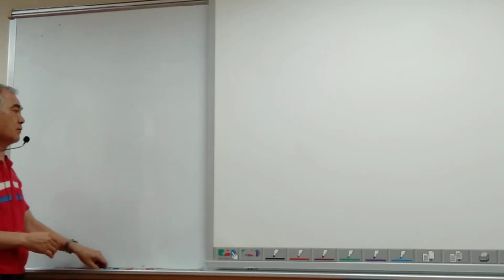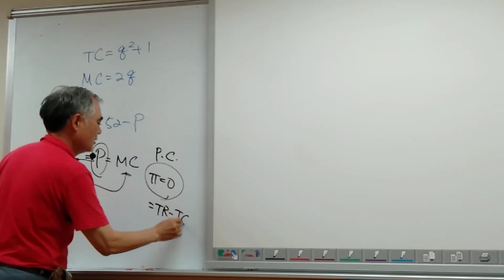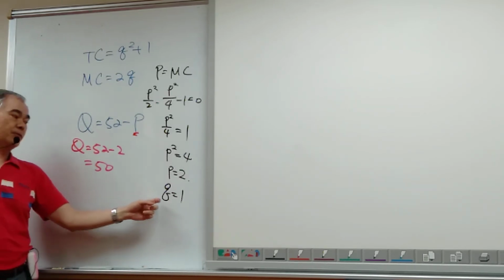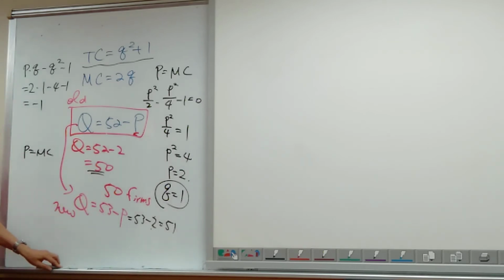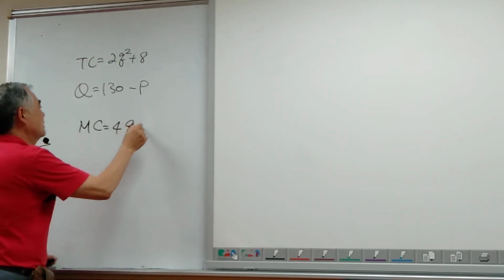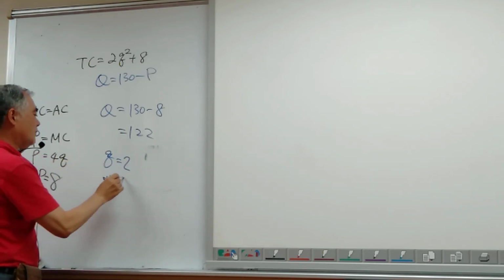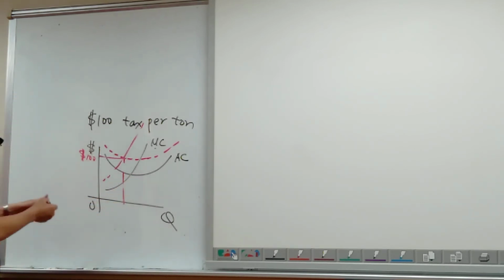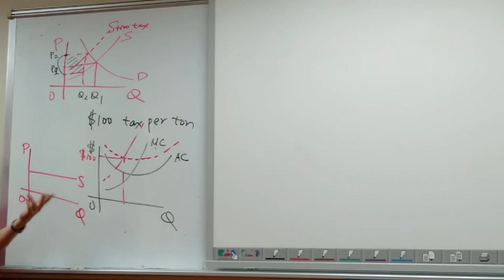micro 2022 04 12 1 C